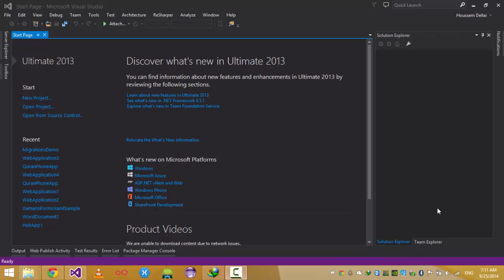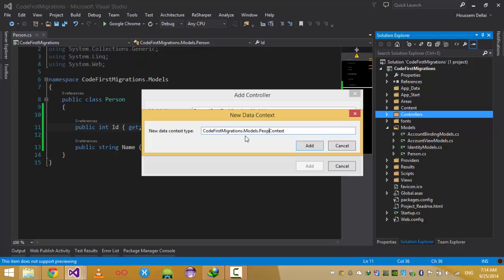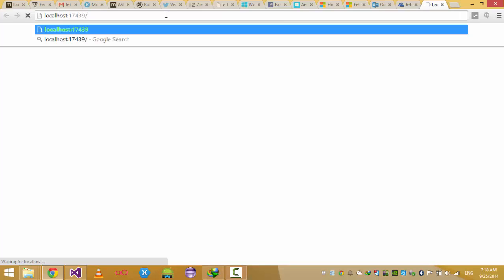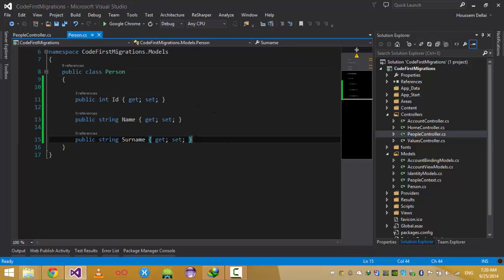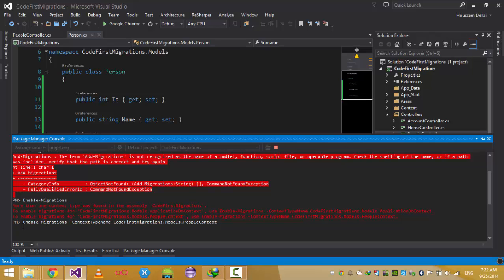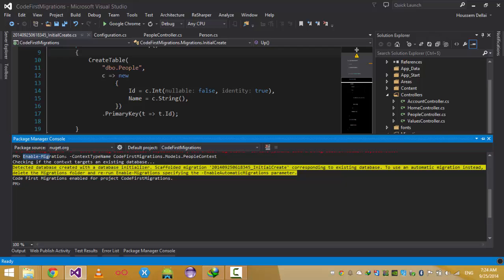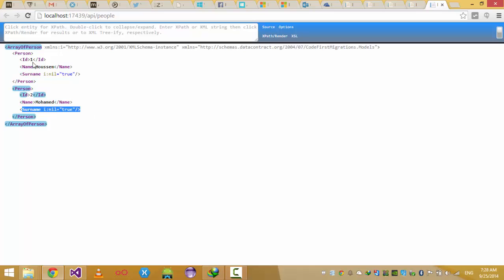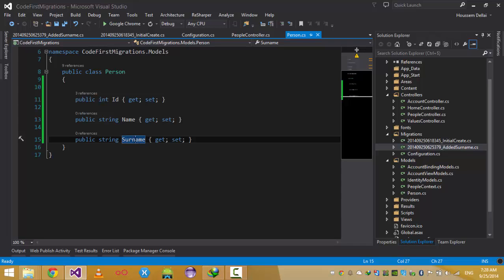Code First Migration in ASP.NET MVC apps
You may want to update your database (add or remove columns, tables...) without recreating another database. The solution for that is to use Code First Migrations, that comes with Entity Framework for ASP.NET projects.